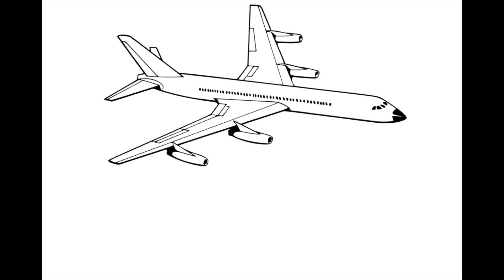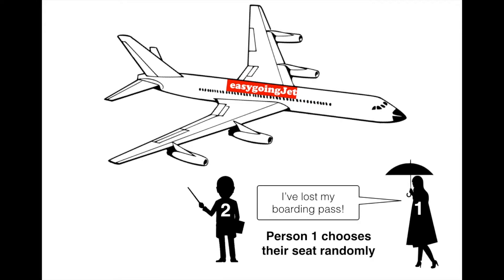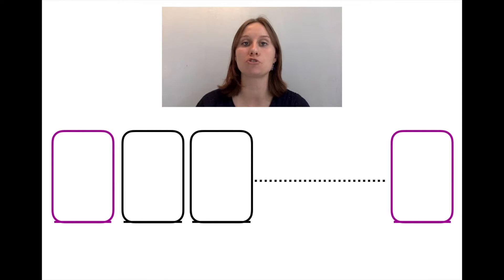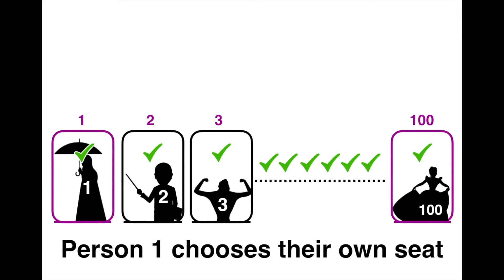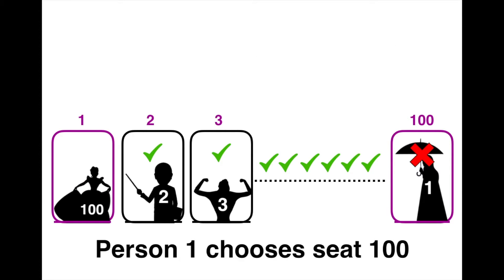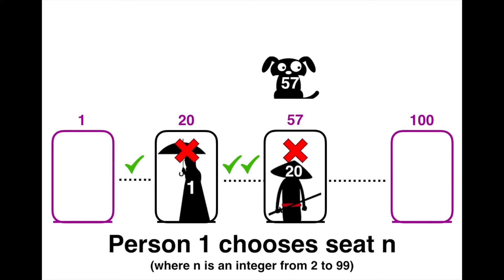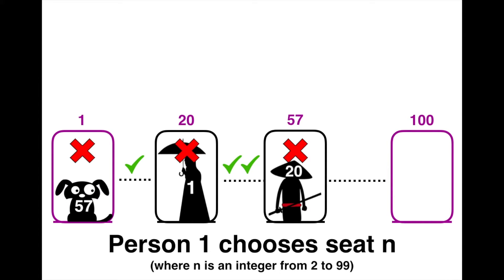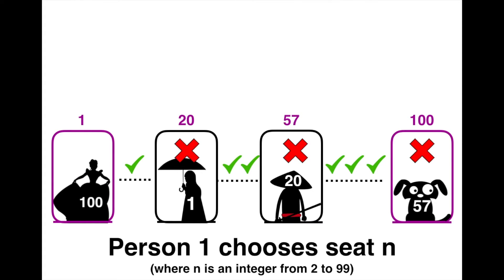Zoe Griffiths - Aeroplane Seating Probability Problem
For her first match in The Big Internet Math-Off, Zoe Griffiths poses a probability problem on a plane.